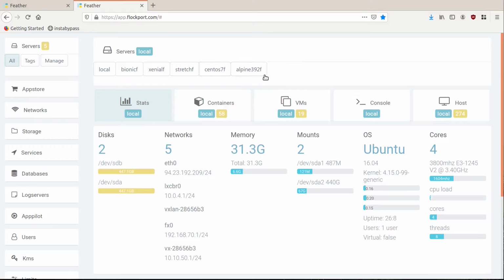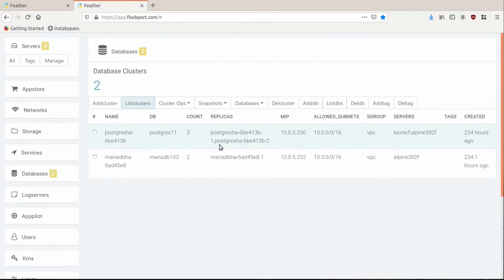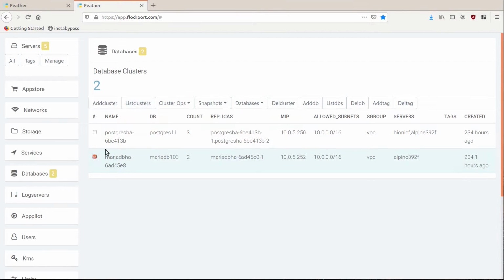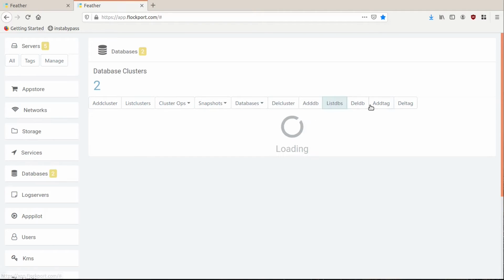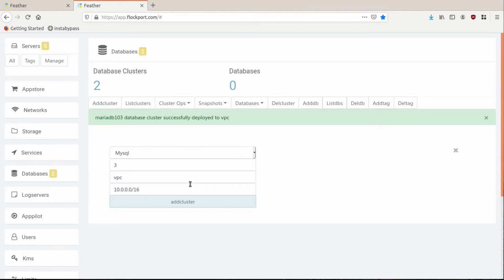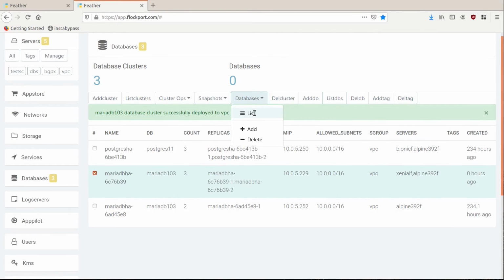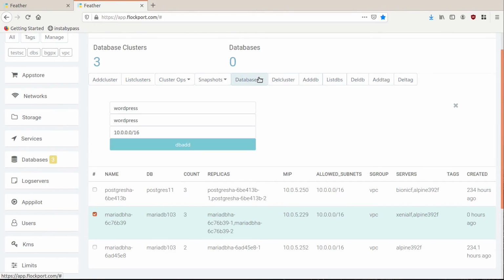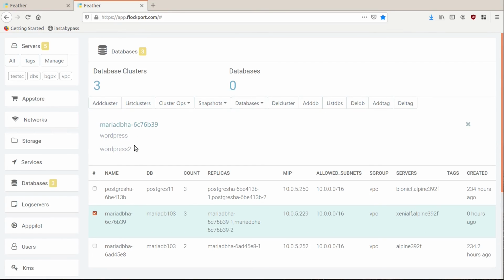Flockport Deploying Replicated Databases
This video shows provides an overview on deploying replicated databases in Flockport and is a part of the Flockport Self Service Cloud Platform.